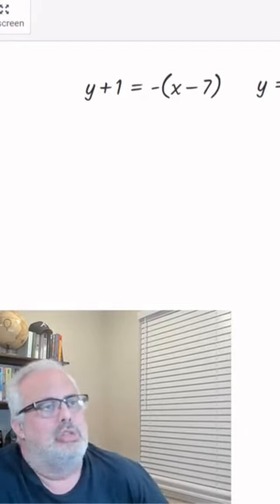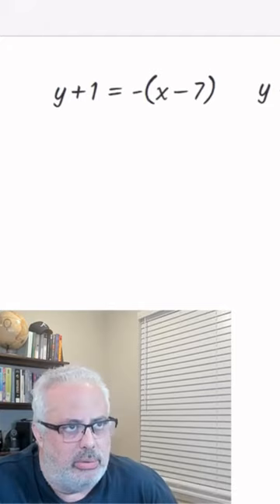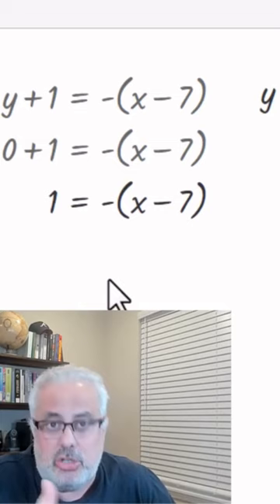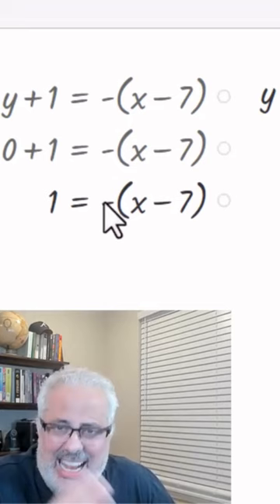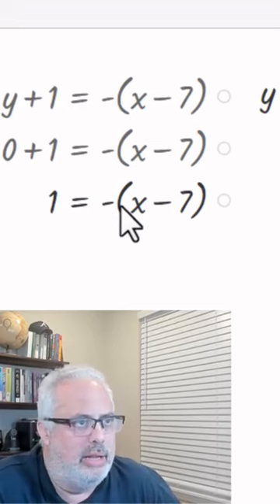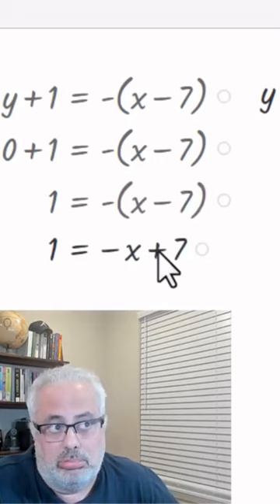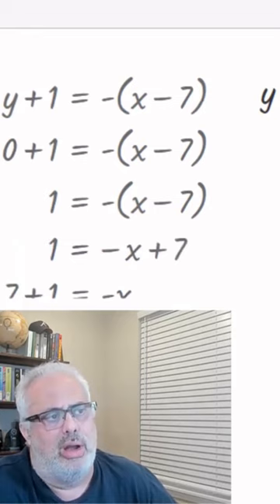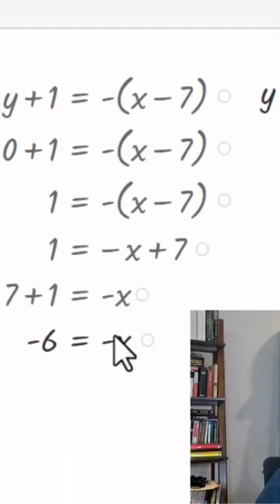How to find the x intercept in a point slope form#Algebra